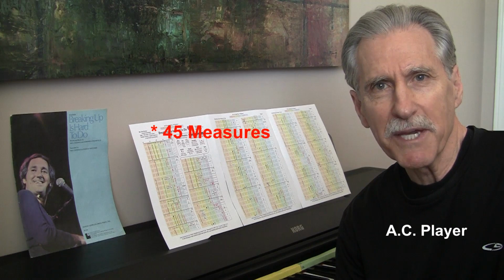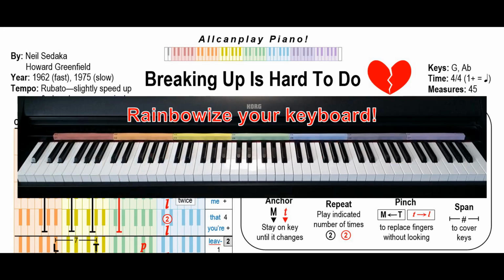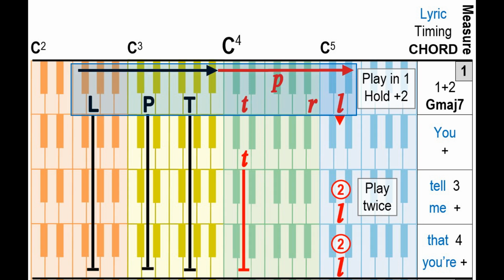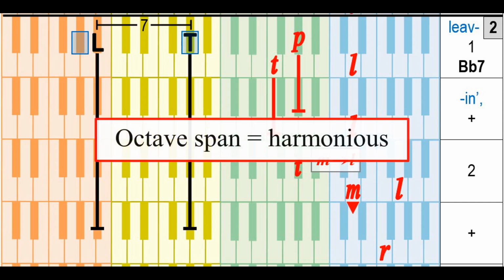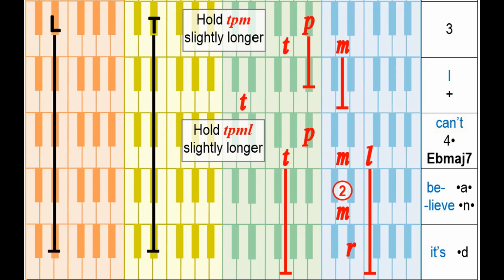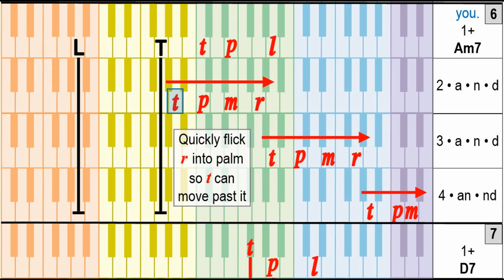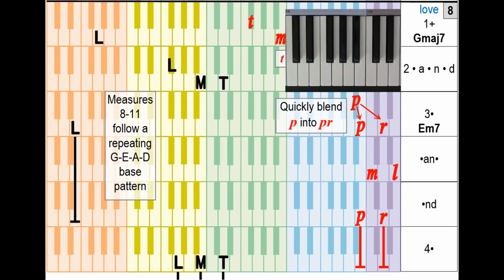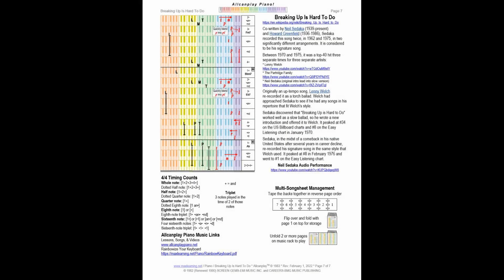Breaking Up Is Hard To Do (slow) – Allcanplay Piano Tutorial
This is the song that inspired me to create the Allcanplay play-by-picture system in the early 1980s. Neil Sedaka recorded the fast version of his signature song in 1962 followed by the slow version in 1975. Both were hits!

With sophisticated chords and intricate timing spanning 6 octaves over 45 measures, this marvelous arrangement really stretched my limited sight-reading ability when it shifted keys from G (1 sharp) to Ab (4 flats). But I really wanted to play it and Allcanplay was born!

The Allcanplay version is available for $4.99 from Sheet Music Plus

The bulk of royalties go to the publisher, but as I'm comfortably retired, I donate any proceeds I receive to music education programs.

To gain a feel for the expressive tempo, here’s the link to an audio performance by the master himself, Neil Sedaka